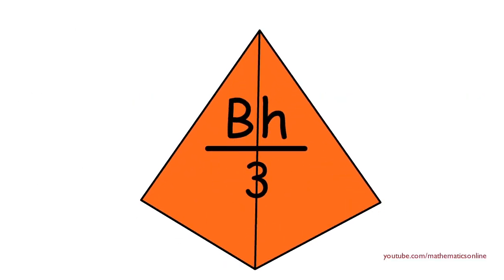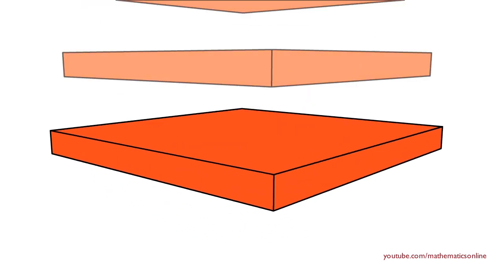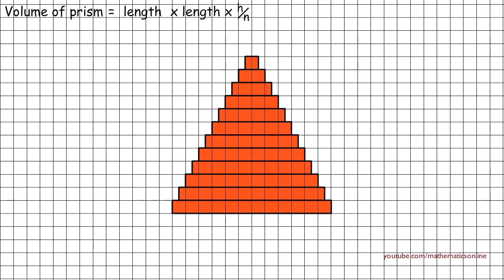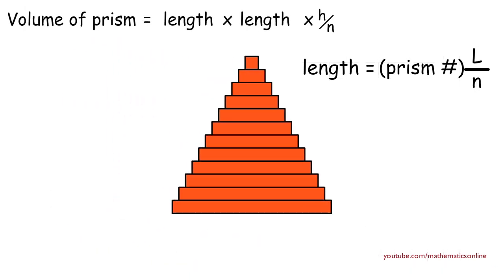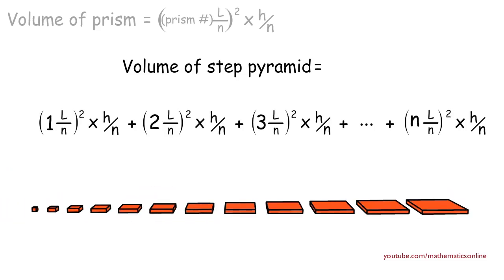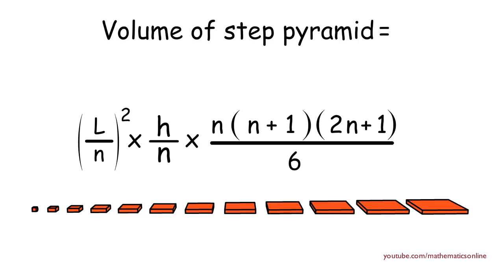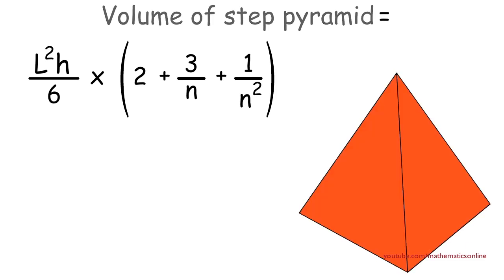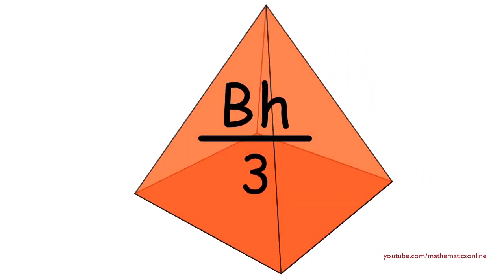How to Derive The Volume? Hard Geometry Problem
complete explanation for volume of a pyramid here:
coming soon!